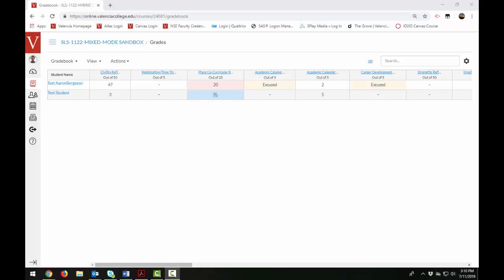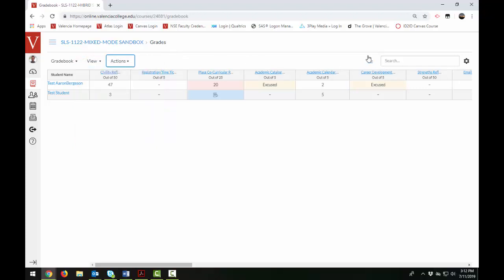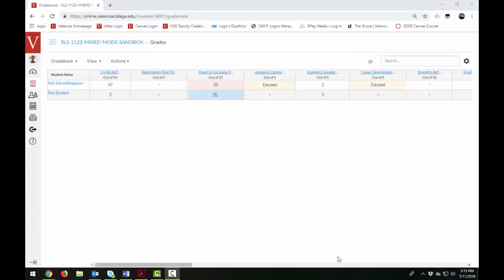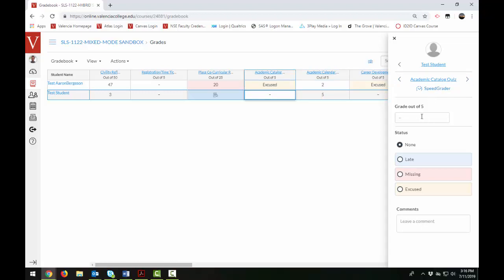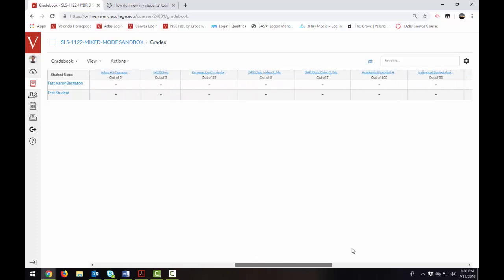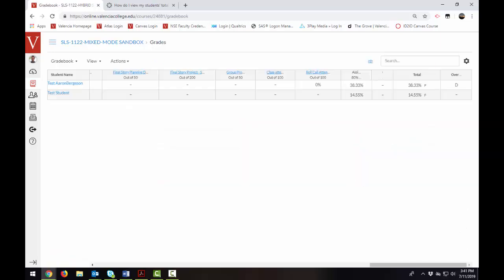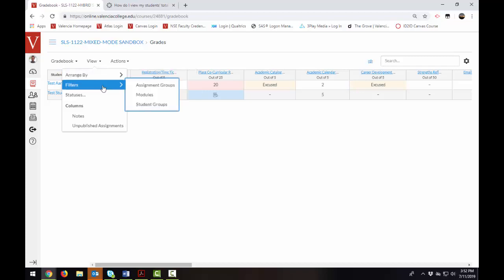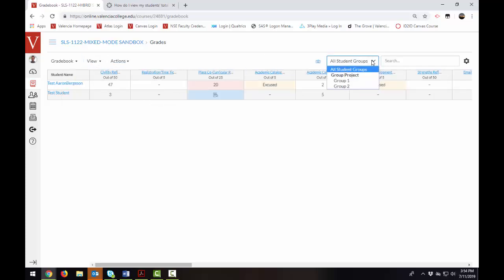New Gradebook Overview in Canvas - Begins August 10th, 2019